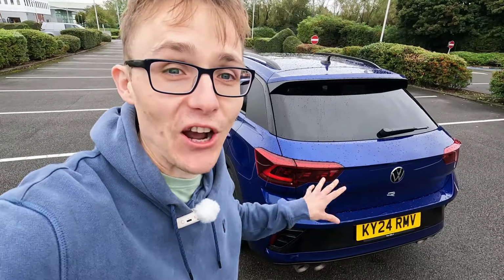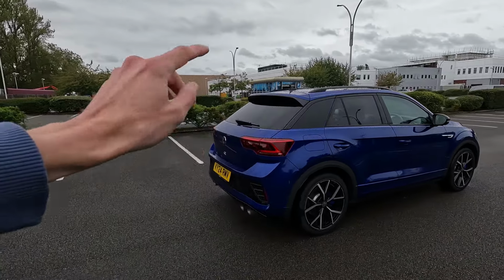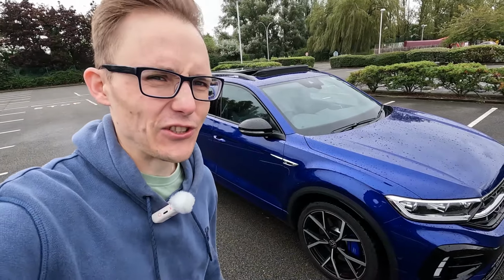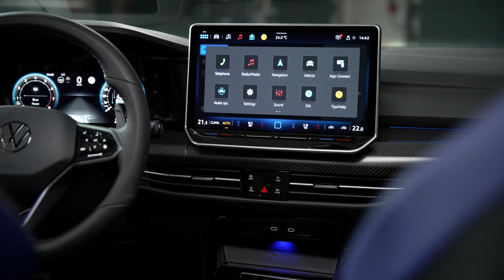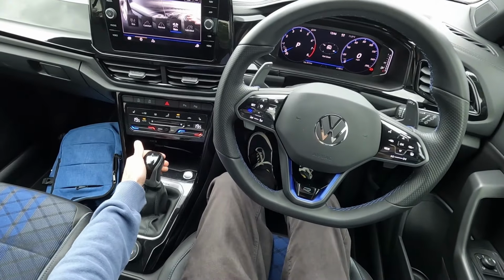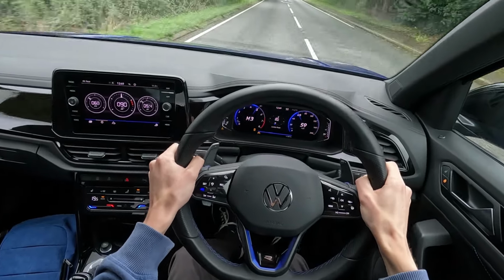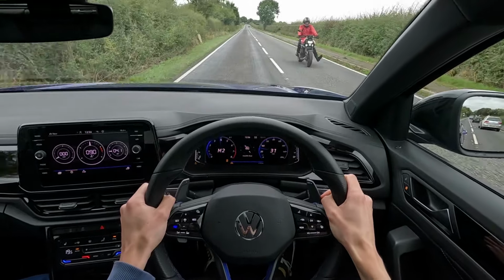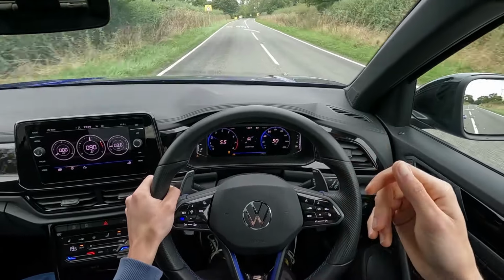HIGH SPEC VW T-Roc R First Impressions!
I share my first impressions of this extremely high specified 2024 Facelifted VW T-Roc R with optional extras including a Titanium Akrapovic Exhaust system, Dynamic Chassis Control (DCC), Panoramic Roof and 19" Estoril wheels.